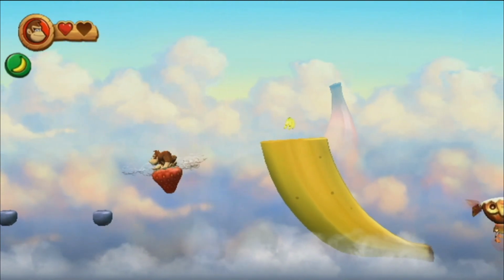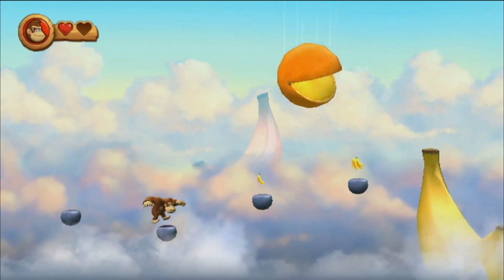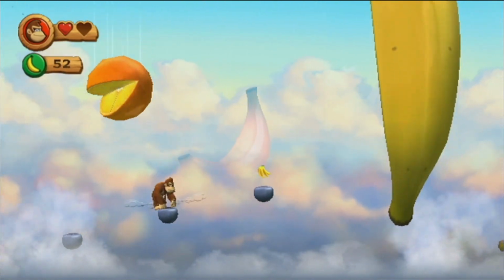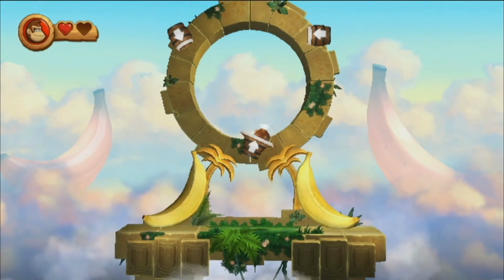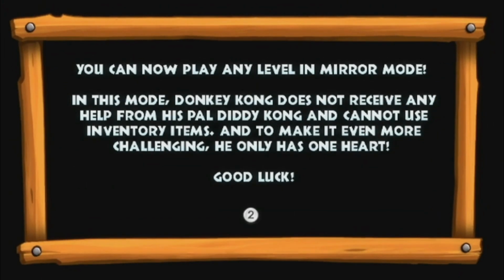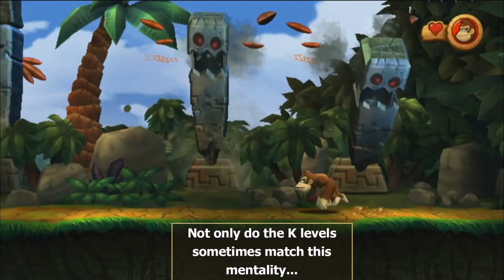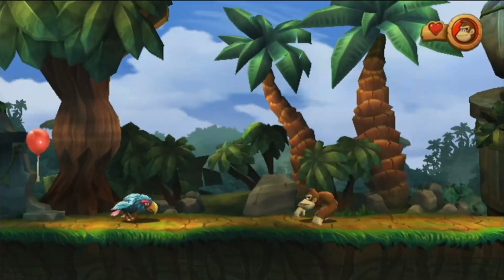Donkey Kong Country Returns Finale - "OOH, BANANA! DONK-DONK-DONKEY KONG!" (Final Level)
Here it is, the final level in Donkey Kong Country Returns!  All of those orbs were just the key to unlock the front door of the Golden Temple!  So, wait... what's in the temple..?  Is it a full blown level?  Well, whatever it is, it better be good!

Well, it seems that we got a GOLDEN BANANA and well, that's where this description ends.  However, there is a good reason to go through of this hard work.  The cutscene is ONLY the beginning!

Thanks everyone for sticking along for the ride and seeing what we will really need later on this year or the next.  Where is our last game to the second Donkey Kong Country trilogy?

Intro - 00:00
Golden Temple - 00:34
DK... Dies!? - 01:43
Magical Mirror GET! - 07:47
ƨxniįiH ɘlϱnυႱ - 09:23
Conclusions - 12:29
Credits - 14:38
Ending Card - 18:14